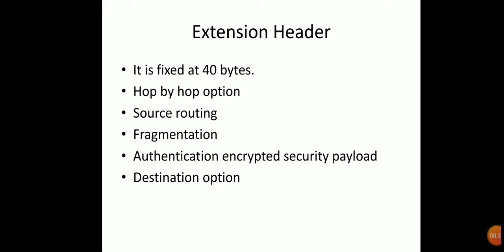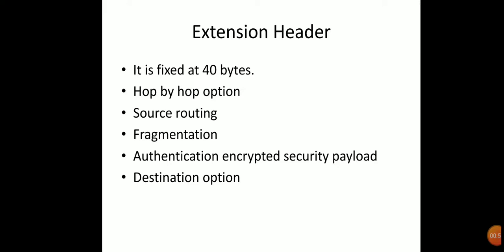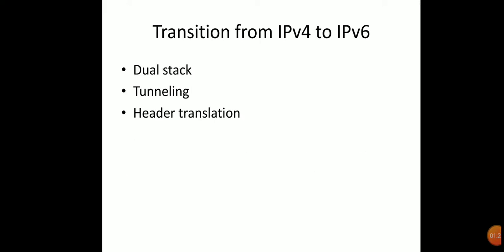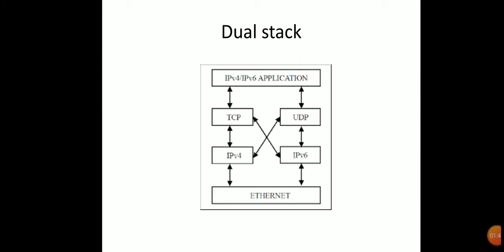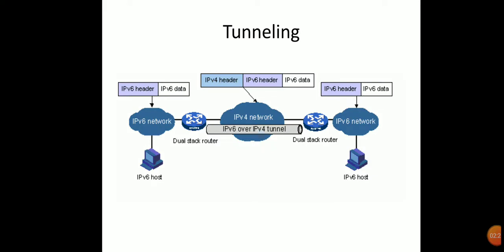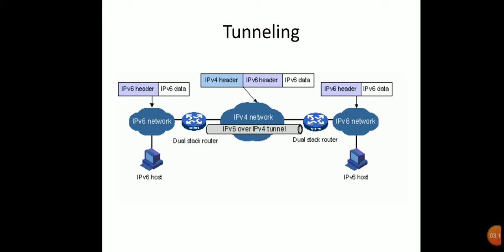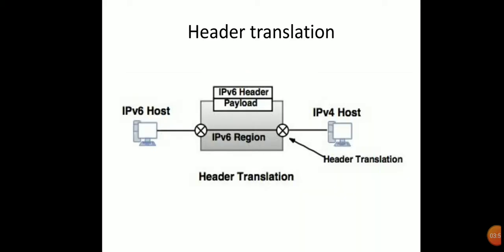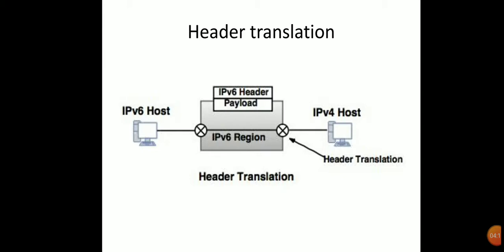Communication Networks/Transition form IPv4 to IPv6/MAMSE